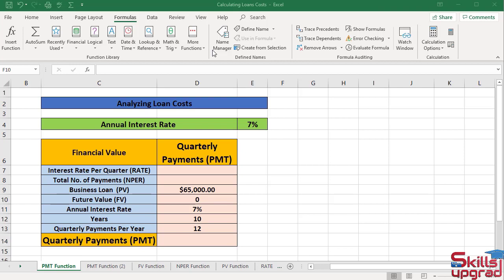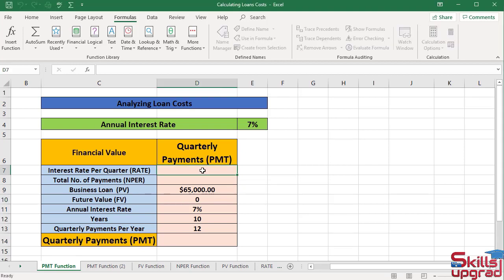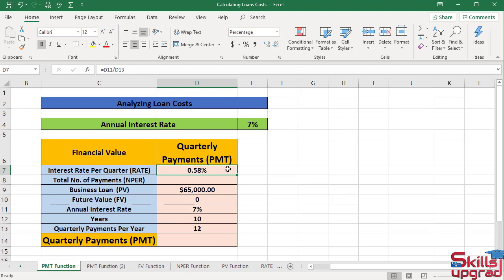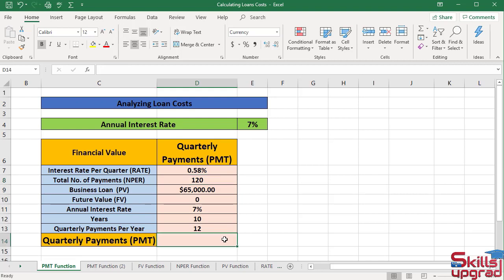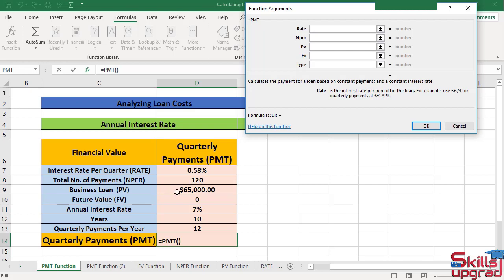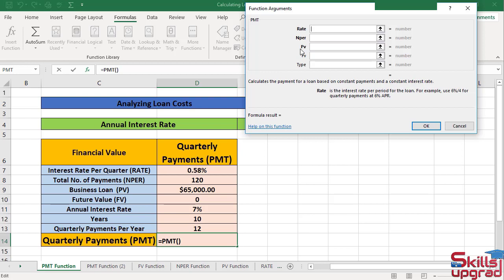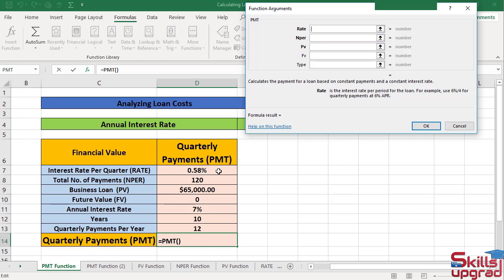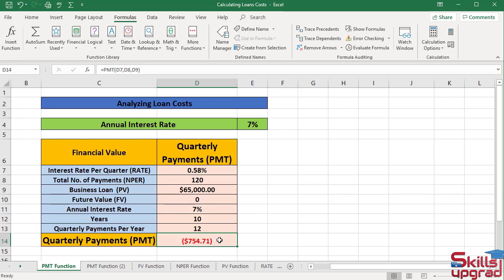MS Excel Beginners To Advanced Course | PMT Function | MS Excel Functions And Formulas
1-      Introduction to Excel
2-      Formatting a Worksheet
3-      Saving and Printing a Workbook
4-      Calculations With Basic Formulas
5-      Calculations Excel Functions
6-      Project Calculations with Operators and Functions
7-      IF and VLOOKUP Functions
8-      Date and Time Functions in an Excel
9-      Logical Functions in an Excel
10-    Lookup and Reference Functions in an Excel
11-    Text Functions in an Excel
12-    Math and Trigonometry Functions in an Excel
13-    Statistical Functions in an Excel
14-    Engineering Functions in an Excel
15-    Information Functions in an Excel
16-    Database Functions in an Excel
17-    Financial Functions: Borrow Money to Bank
18-    Financial Functions: Invest Money in the Bank Saving Account
19-    Financial Functions: Build Future Income Statement of Company
20-    Financial Functions: Calculate Depreciation of an Asset of Company
21-    Financial Functions: Invest Money in Company
22-    Basic Financial Examples(Learn Use of Operators +,-,/,*)
23-    Adding Column and Pie Charts in an Excel worksheet
24-    Adding Line and Combination Charts in an Excel
25-    MS Excel Spark lines (Line, Column, Win or Loss) and Data Bars
26-    MS Excel Waterfall Chart, Funnel Chart and Map Chart
27-    MS Excel People Graph, Sunburst Chart, Tree map and Bubble Charts
28-    MS Excel Stocks and Geography, Progress Chart
29-    MS Excel Analyzing Sales Data in Pivot Tables and Pivot Charts
30-    Creating Excel Tables, PivotTables and Pivot Charts
31-    Data Validation and Inserting Comments
32-    Analyzing Data in the MS Excel Table
33-    Analyzing Data with MS Excel PivotTables
34-    Analyzing Data with Business Intelligence (Power Queries and Trendlines)
35-    Analyzing Data with Business Intelligence (Forecast Sheet)
36-    Analyzing Data with Business Intelligence (Power Pivot, Data Model & Power Map)
37-    Extracting Data from the Website(Power Query, Power Pivot, Pivot Table)
38-    Loading Website Data into Power Map(Power Query, Power Map)
39-    Extracting Data from the Website(Power Query, Pivot Table)
40-    Extracting Football Team Data from the Website(Power Query, Pivot Table)
41-    Analyzing Business Data by using What-If Analysis Tools(Goal Seek, Data Table)
42-    Analyzing Business Data by using What-If Analysis Tools(Scenario Manager)
43-    Analyzing Business Data with Solver
44-    Create and Publish Dashboard
45-    Dashboard Layout Design : Create Sales Dashboard
46-    Data Analysis in PivotTables (Creating Revenue Dashboard)
47-    Microsoft Power BI
48-    Bookmarks Pane and Selection Pane In MS Excel
49-    Editing and Visualizing Data In MS Excel
50-    Extracting Data from the Website In MS Excel
51-    Extracting Sales Data from the Website In MS Excel
52-    Microsoft Excel New Quick Measure(Calculations Without Dax)
53-    Microsoft Excel Custom Visuals
54-    Microsoft Excel VBAs And Macros